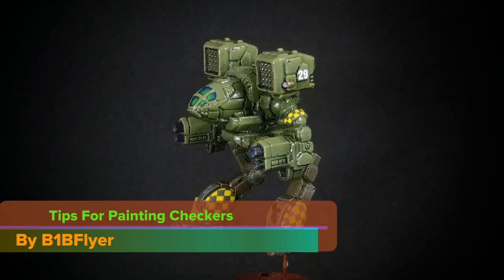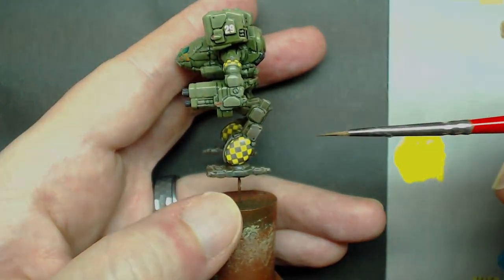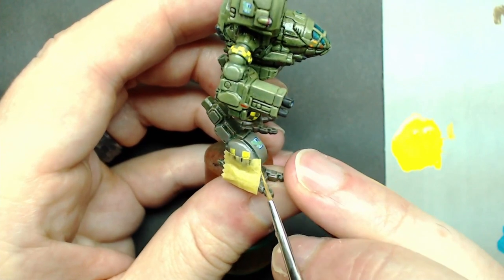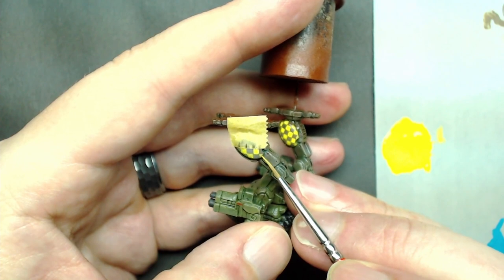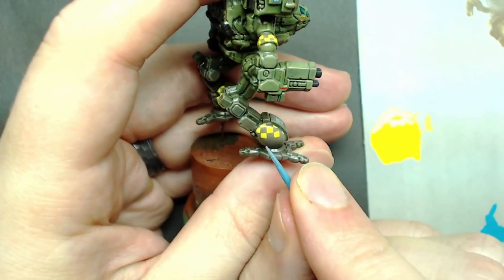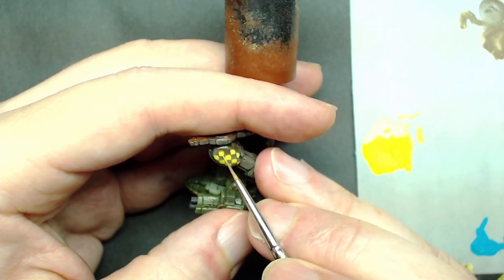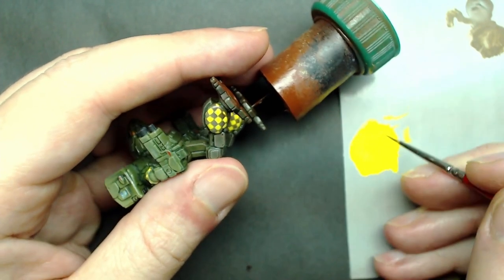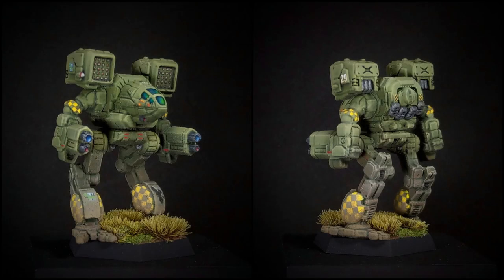Tips & Tricks For Painting Checkers | Battletech Miniatures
Here's a start to finish process that shows a few helpful tips and methods to help you paint freehand details like checkers on your miniatures.

for thousands examples of painted mechs and combat vehicles in their official regimental paint schemes.